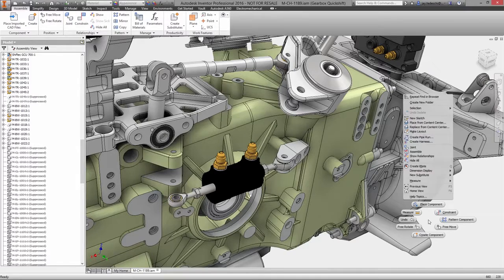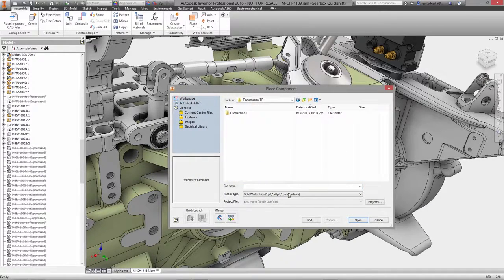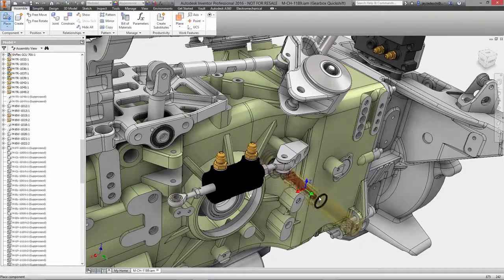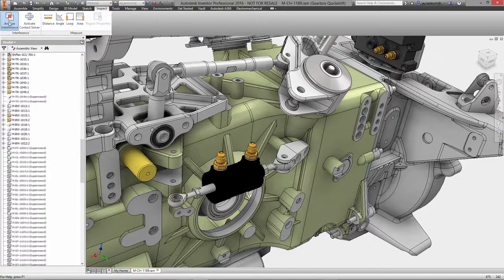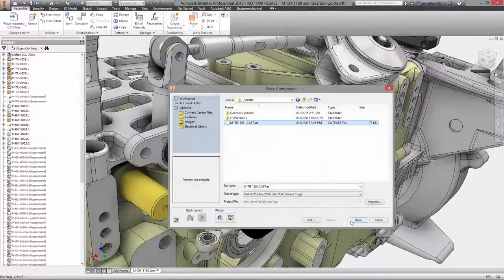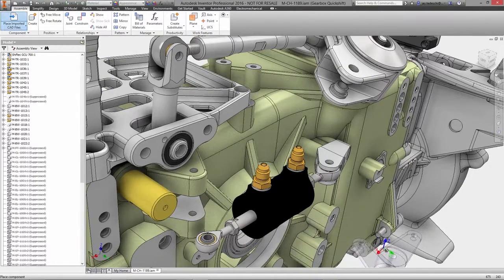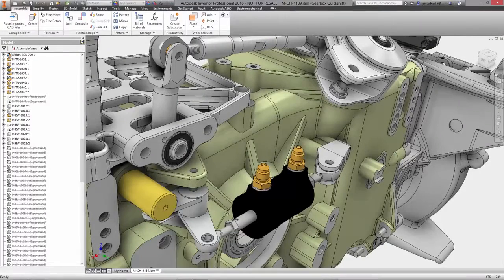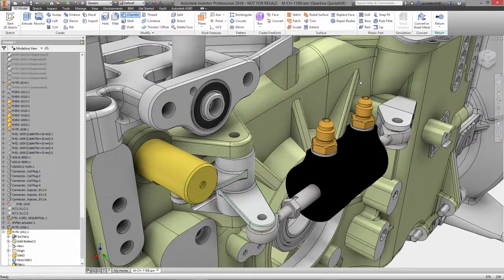MAPData - Autodesk Inventor 2016 - Tecnologia AnyCAD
Esse vídeo demonstra a interoperabilidade entre os arquivos SolidWorks e o Autodesk Inventor 2016, sem a necessidade de conversão de arquivos.